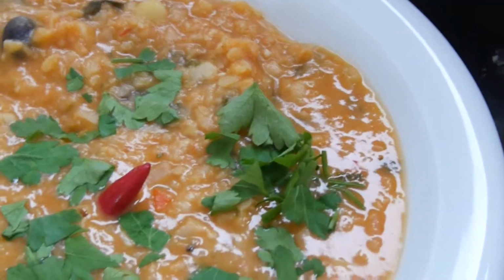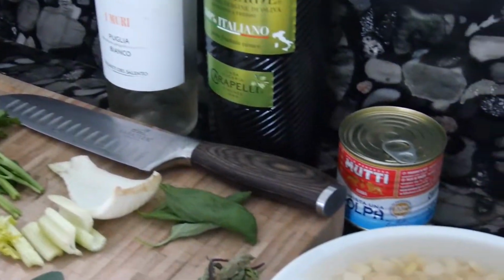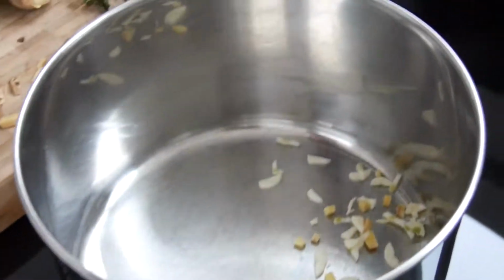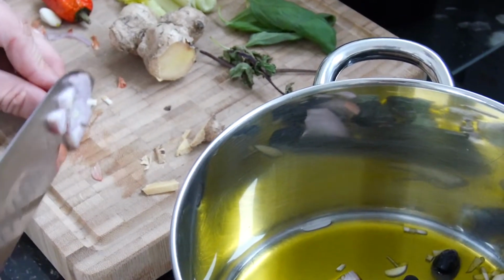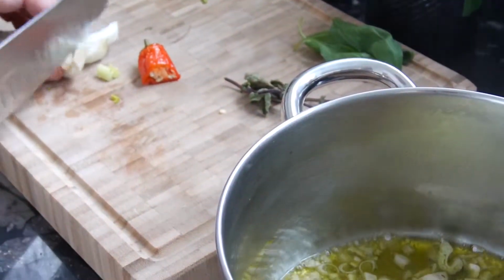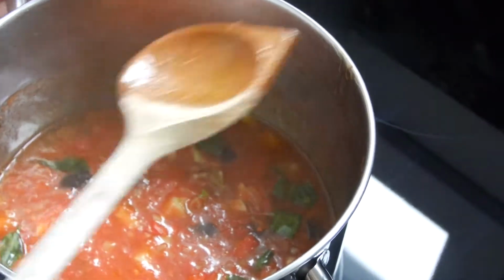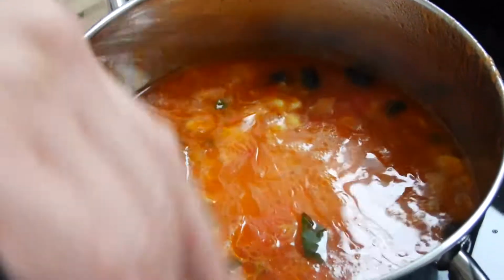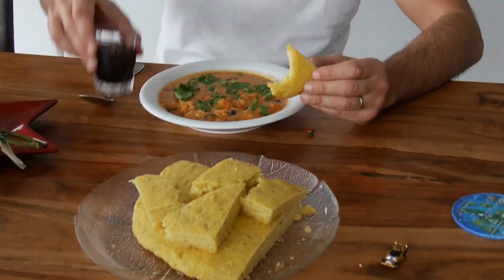ZUPPA DI FAVE how to cook fava beans soup - classic recipe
How to cook fava beans the Southern Italian way
Zuppa di fave is a typical dish originally from Sicily, and widely spread across Southern Italy. Fava beans are very rich, they are typically consumed during colder winter months. The soup is often cooked with some chili to obtain a little spicy taste. When cooked, the beans become very soft and change consistence, it is supposed to be like this so do not worry. In fact, once the meal is cooked, the beans are transformed into a thick and delicious soup.
Usually fava beans are dried, so you will have to water them some hours prior to cooking.

To sum up: This dish has a low cost level, a medium difficulty level, and a high joy level!

Ingredients for 4 persons:
    • 1 small can of polpa (fine cut Italian tomatoes), 200 ml
    • 250 g of dried fava beans
    • some celery or fennel (or both)
    • 1 onion
    • 1 fresh chili
    • 1 garlic piece
    • parsley leaves
    • basil leaves
    • 1 sage leaf
    • mints leaves (optional)
    • a bit of ginger
    • olive oil
    • a shot of white wine
    • salt
    • pepper
    • a few fresh olives (optional)

Copyright by Marco Dilenge